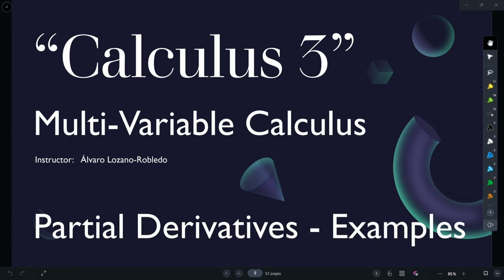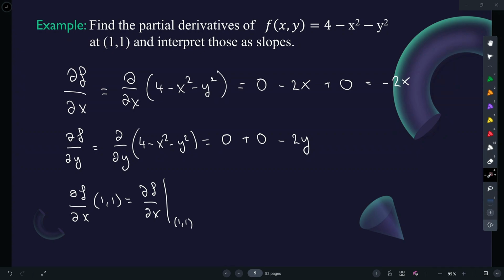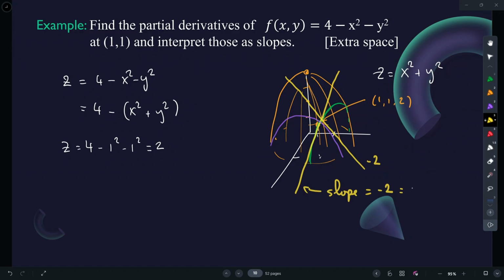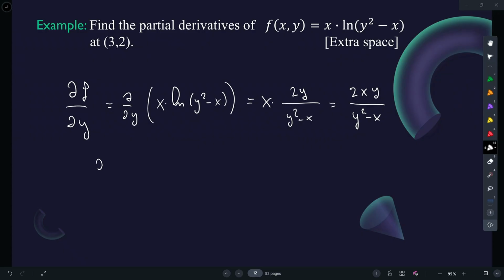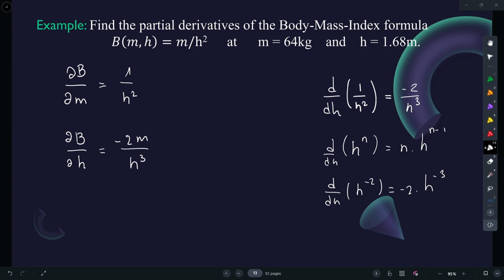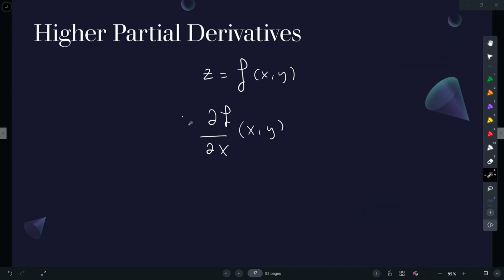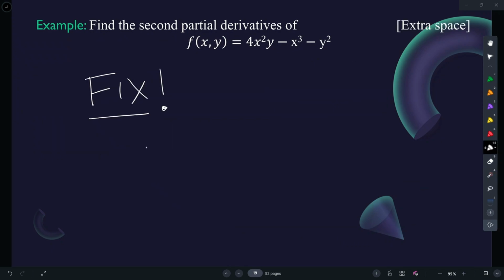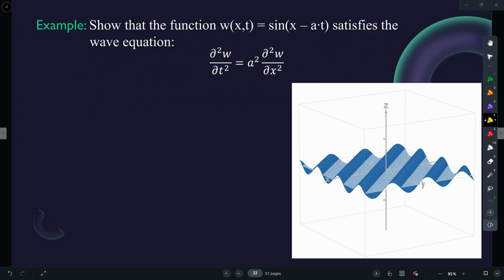Multivariable Calculus - 13 - More on Partial Derivatives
In this video we continue our discussion of partial derivatives and we do a number of examples, including a partial differential equation.